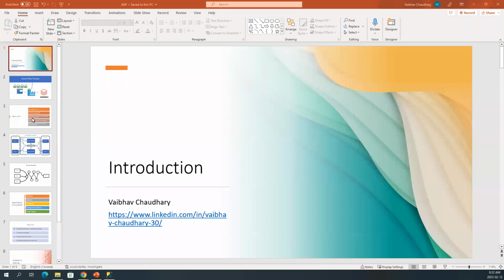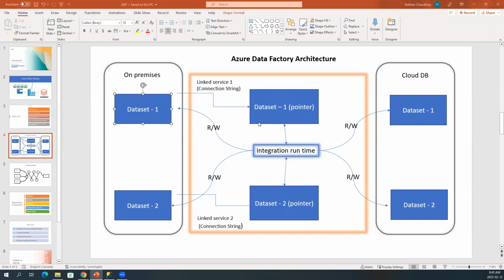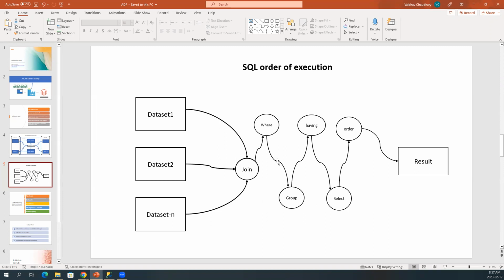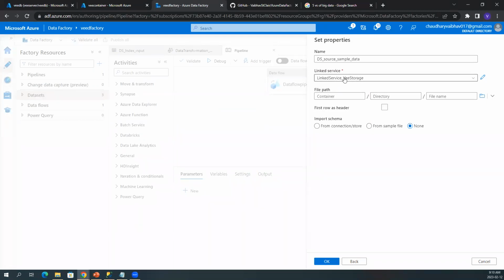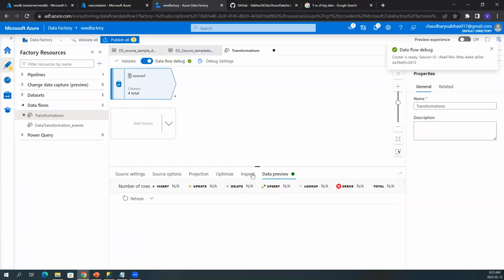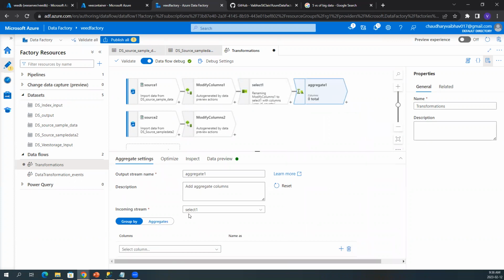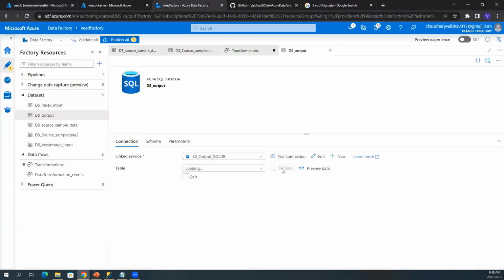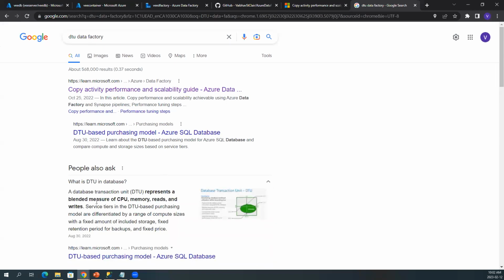Azure Data Factory